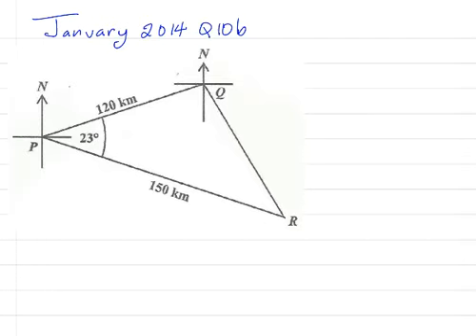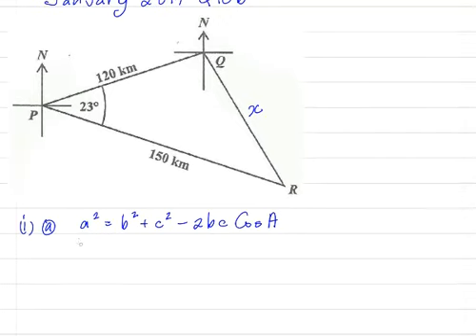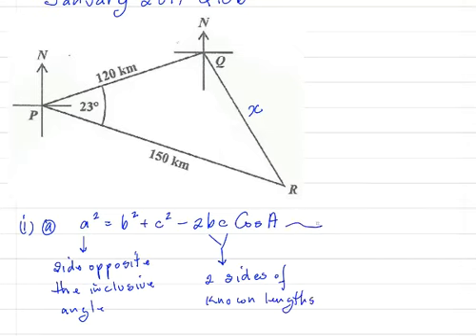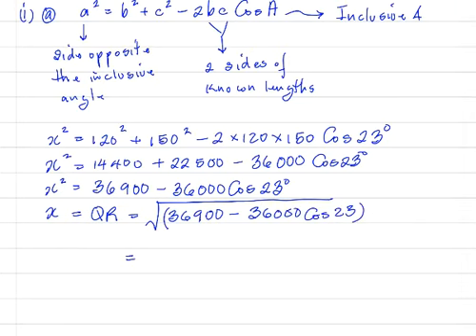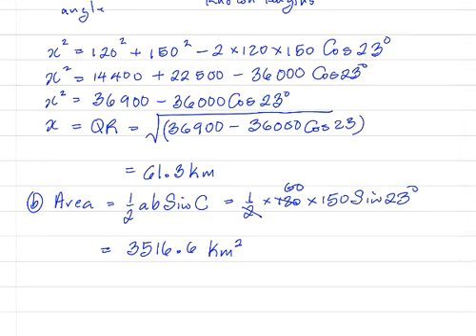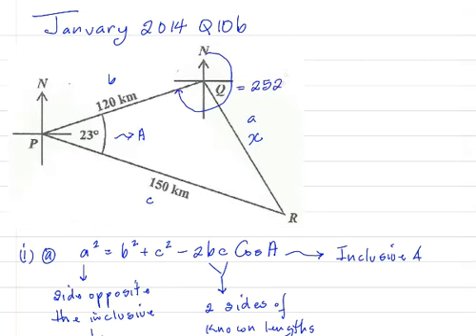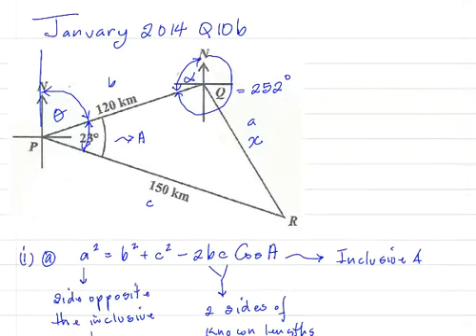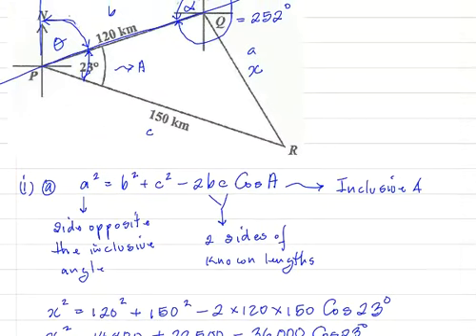January 2014 Q10b (Bearing)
CSEC Mathematics past paper question solution, paper 2, Bearing